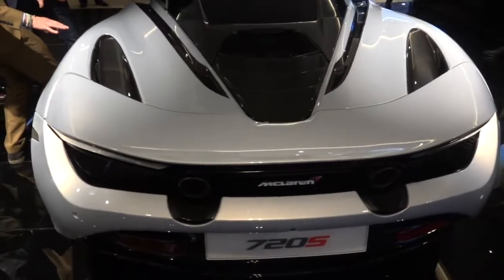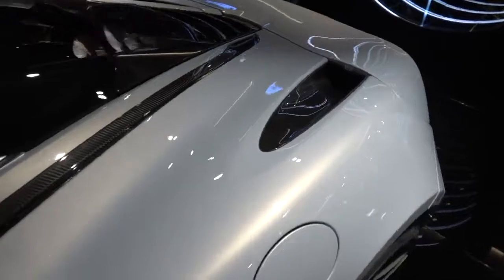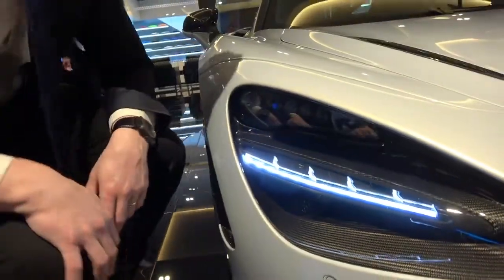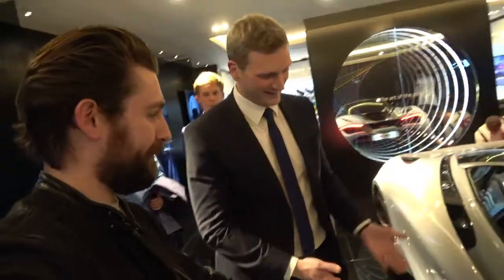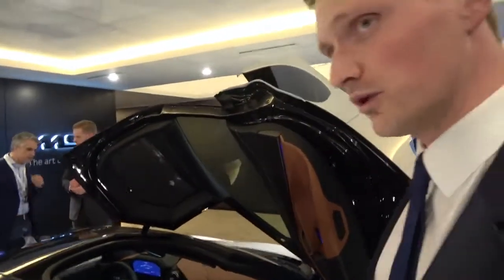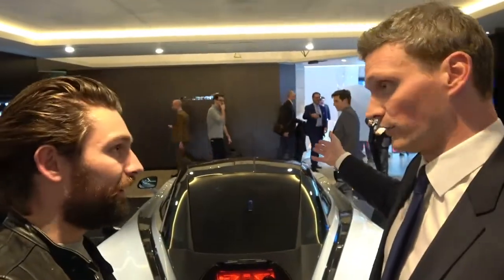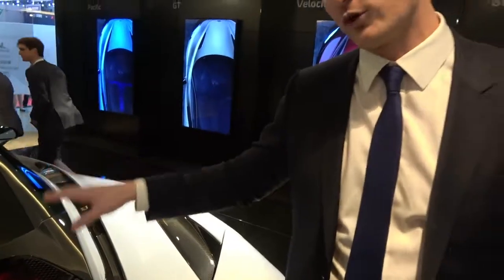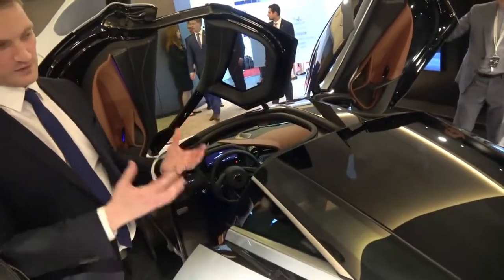my dream car/NEW CAR! Ordered A McLaren 720S/dream/car/Mclaren